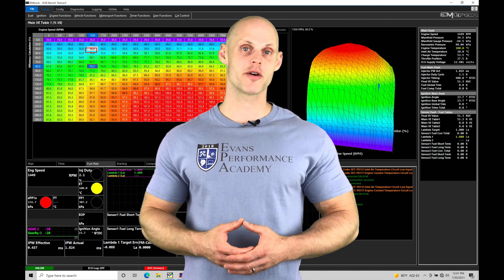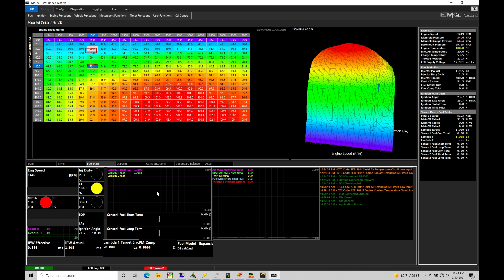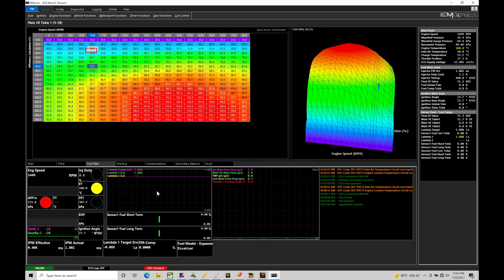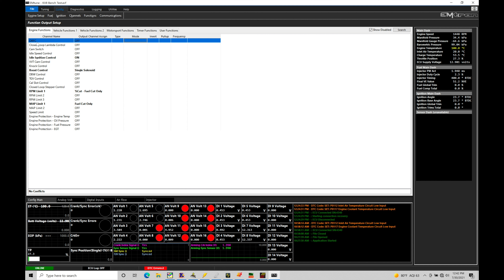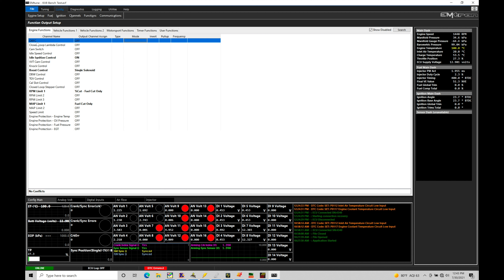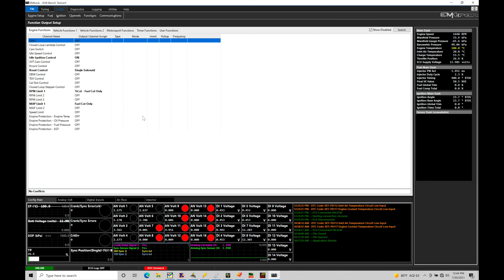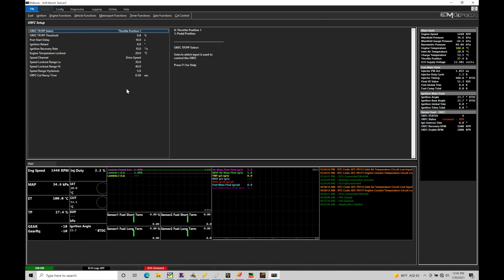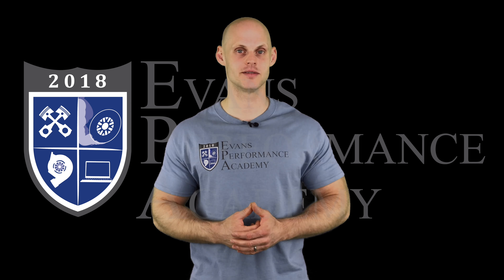Emtron Training Course Part 51: Over Run Fuel Cut Off | Evans Performance Academy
Emtron Training Course Part 51: Over Run Fuel Cut Off walks you through how to program the ORFCO within the Emtron software.  We learn how the OFRCO can be used to improve drivability when on/off throttle as well as improve fuel economy.